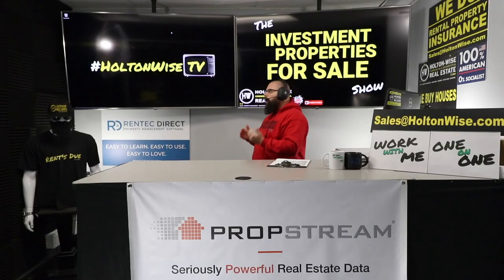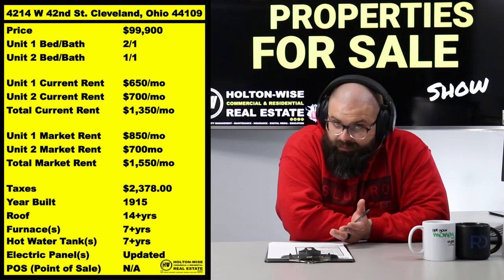How to Buy your First Rental Property in Cleveland | Investment Properties For Sale - 4214 W 42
If you'd like to learn how to invest in real estate in the Cleveland real estate market you've come to the right place. Nobody helps new real estate investors buy more rental properties in the Cleveland housing market than HoltonWiseTV. In this episode of The Investment Properties For Sale Show, Cleveland real estate broker James Wise is presenting commercial real estate investors with the opportunity to buy a fully occupied duplex on Cleveland's west side. In addition to assisting investors from all over the world in buying their first rental property in the Cleveland market, HoltonWiseTV is able to provide out of state investors as well as local Clevelanders with boots on the ground support that includes Cleveland property management, maintenance, renovation services, rental property insurance and much more. Whether you are a new investor looking for a Cleveland real estate agent who can explain  how to invest in real estate for beginners or you are a seasoned landlord looking to break into a new cash flow market HoltonWise is here to help you build your Cleveland rental property portfolio. HoltonWise is Cleveland real estate investing made easy.

Cleveland Scene Magazine's Lies about the Cleveland Housing Market & HoltonWise | Ask James Wise 53

📺 HELPFUL RESOURCES
Holton-Wise FAQ

Wholesaling 101: The Ultimate Guide to Wholesaling in the Real World